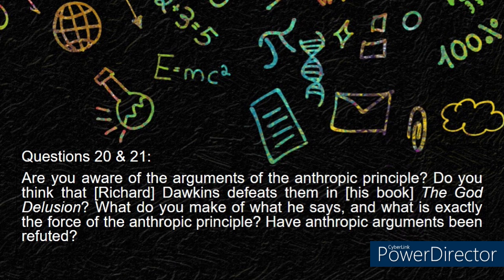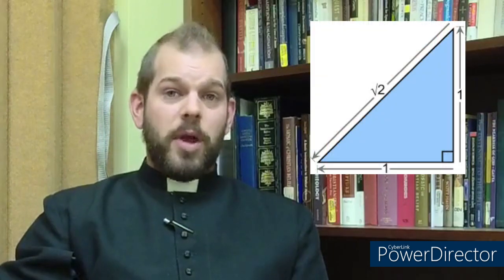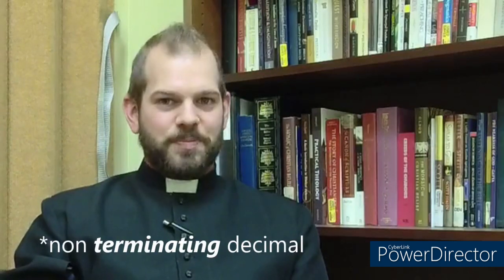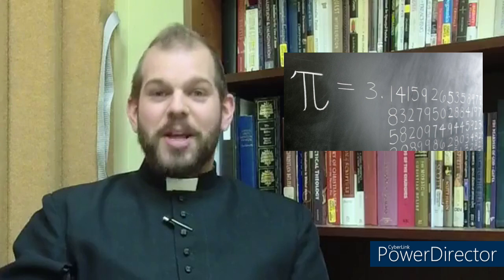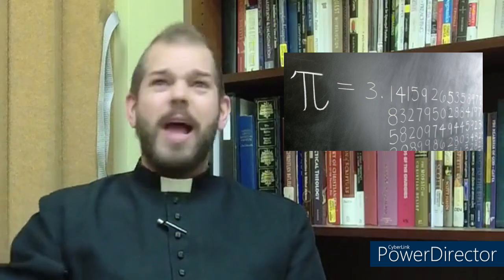Questions of Truth - Questions 20 - 21